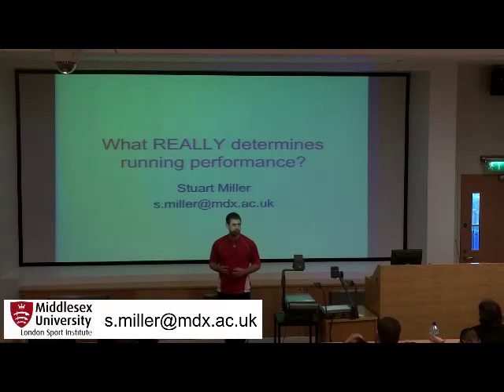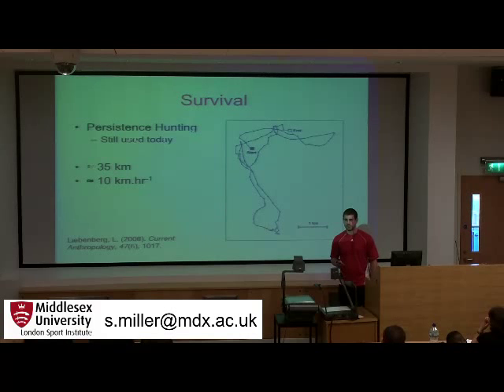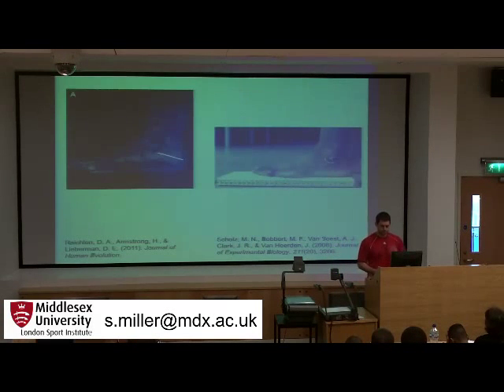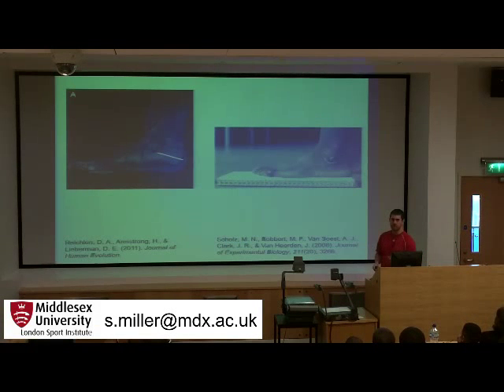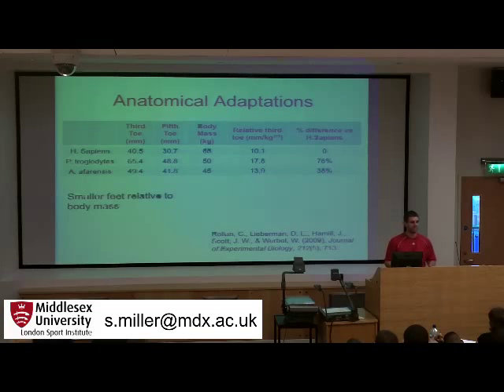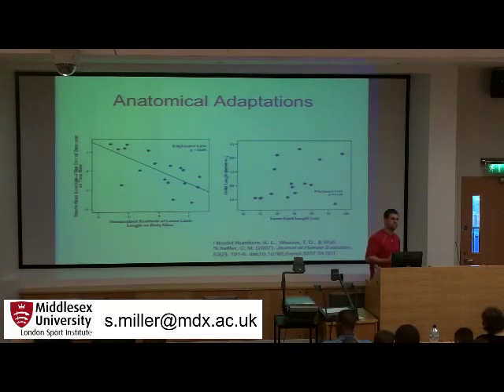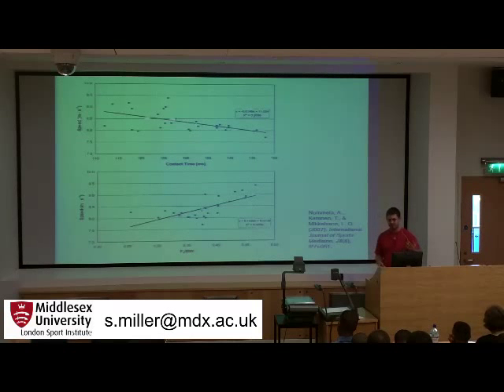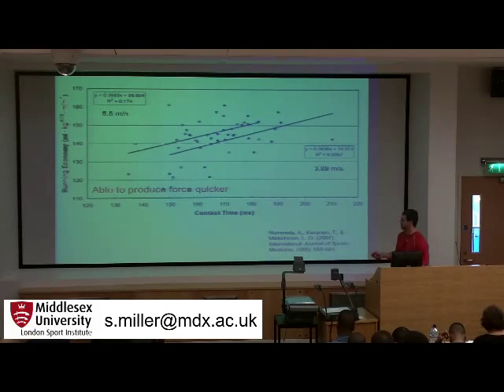Biomechanics of Running Economy video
A lecture focusing on the biomechanics of endurance running. Within this I discuss about the implications of
-anatomy
-strength
-flexibility
-stiffness
-muscle
-tendon
-training